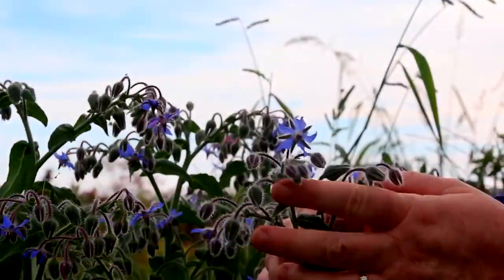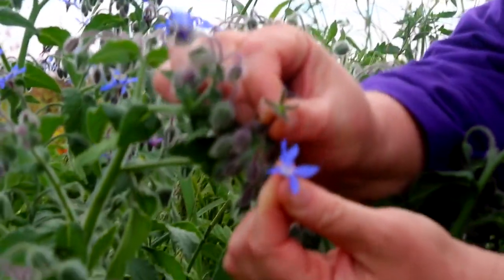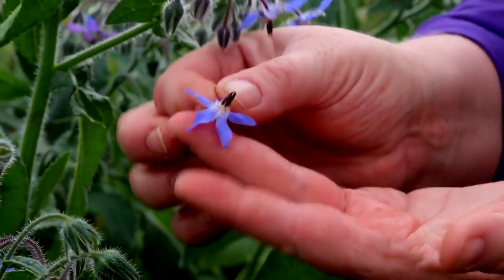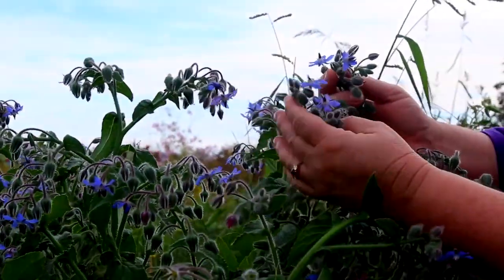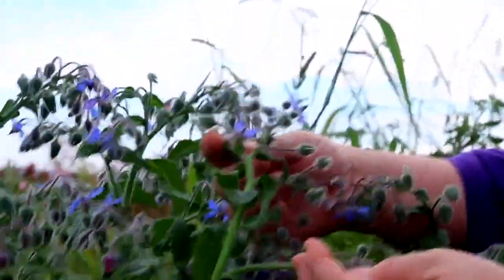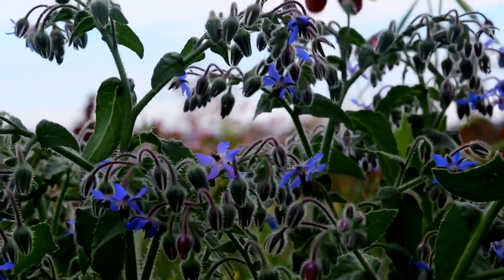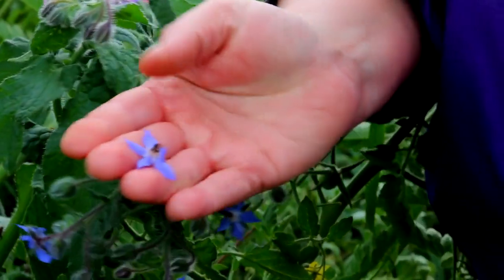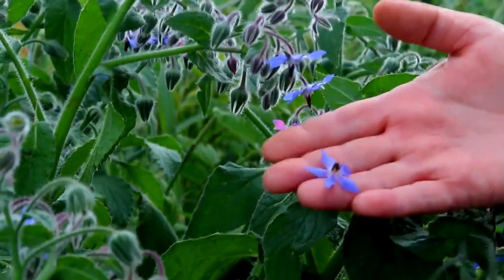Edible Flowers: How to Eat Borage Flowers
How to harvest, eat, and use borage flowers to decorate your food and add extra flavor and nutrition to your meals. Get Kami's free guide to safely eating and drinking medicinal flowers

Kami McBride helps you build your home herbalism skills with online herb classes.